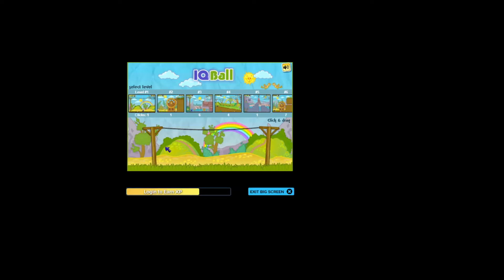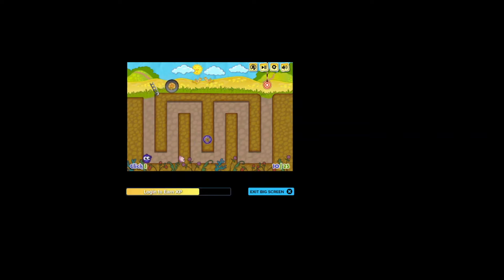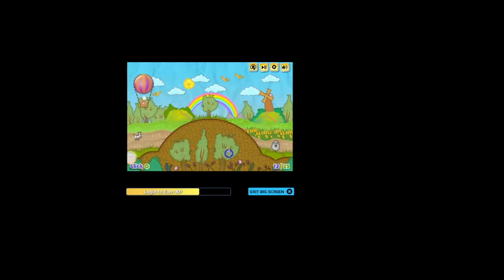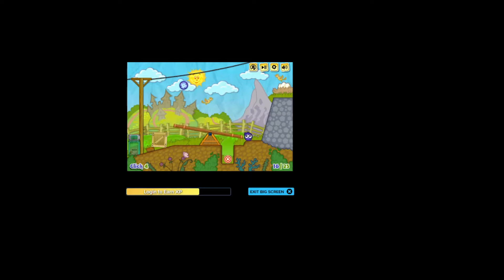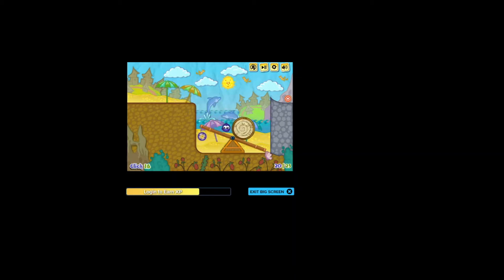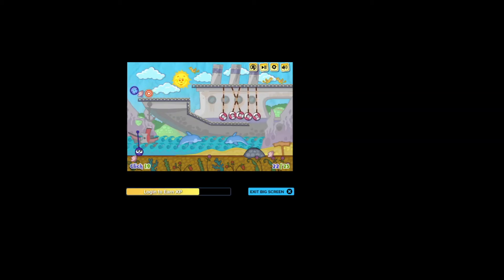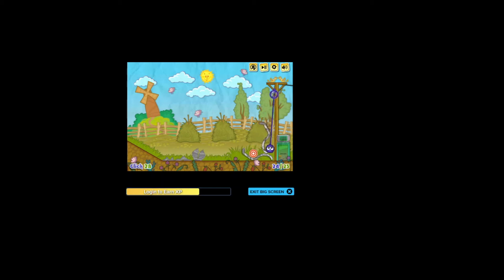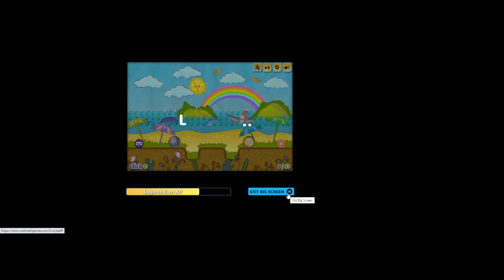playing IQ ball but i suck at it